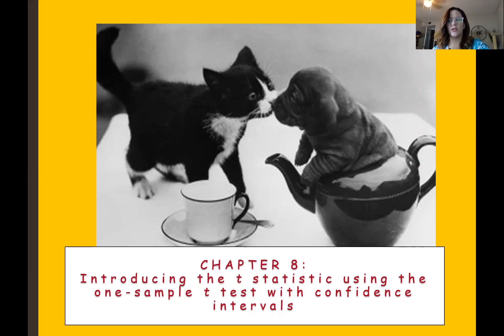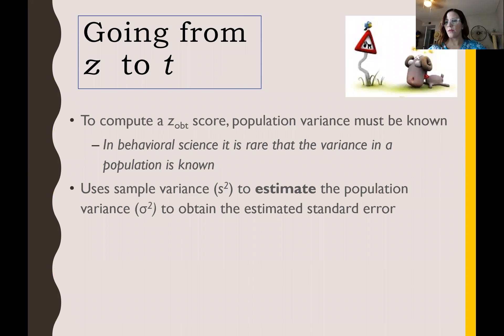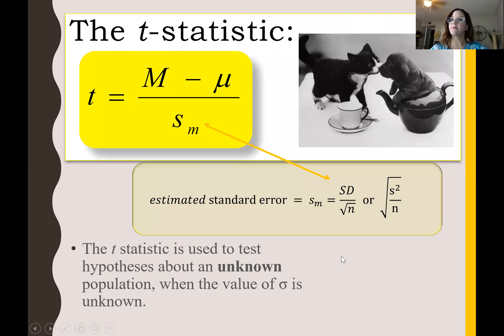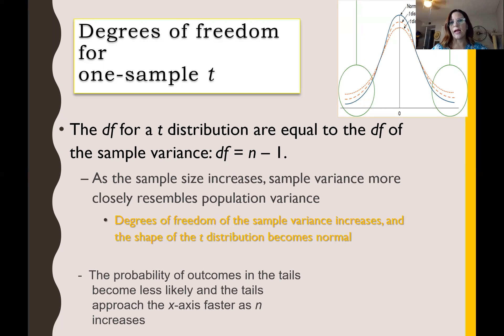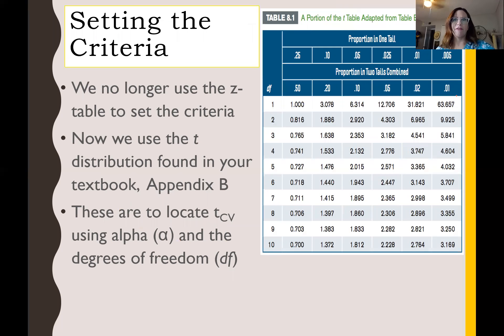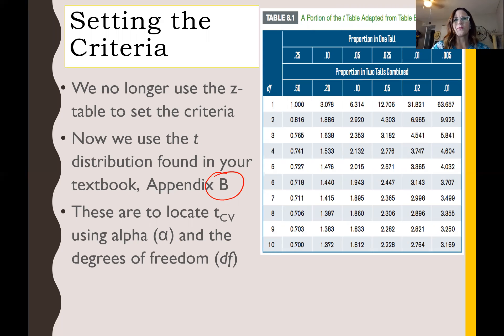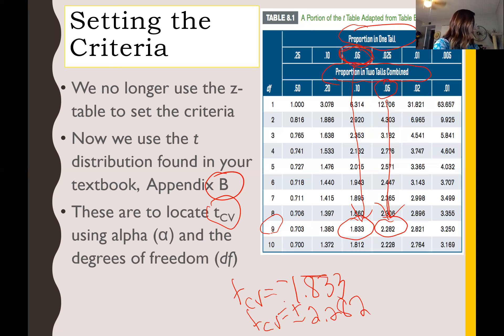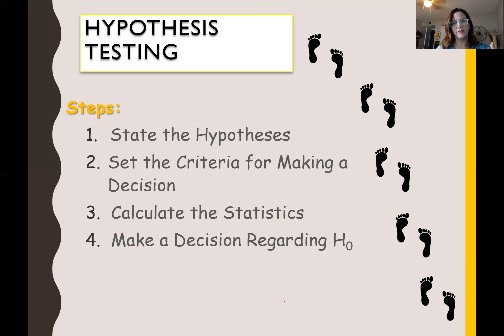Chapter 8 Lecture Video Presentation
PSY230: One Sample t Test